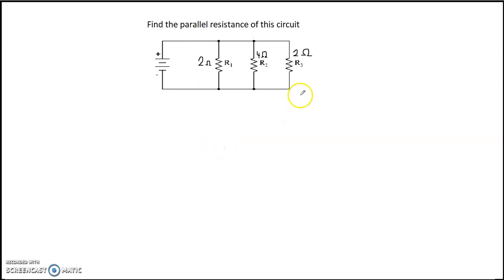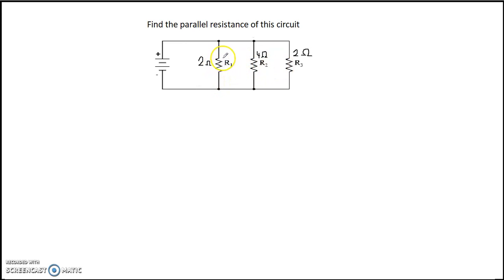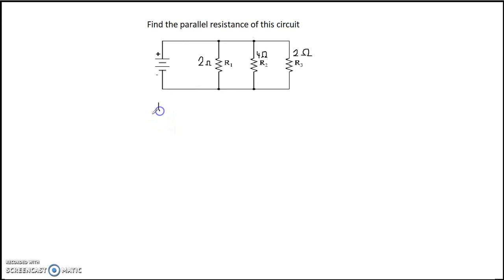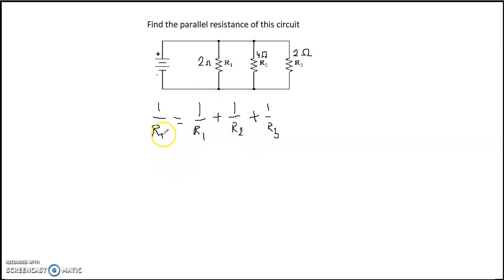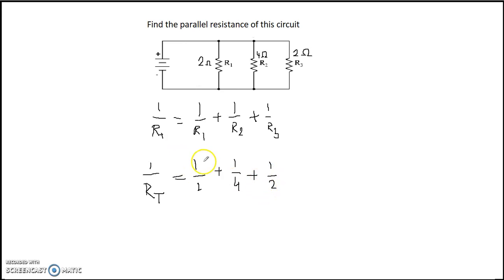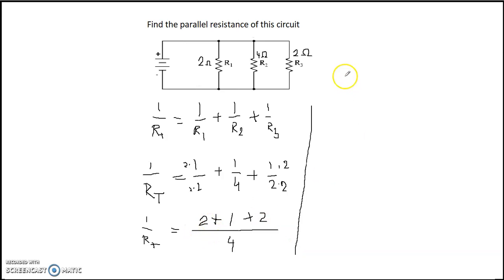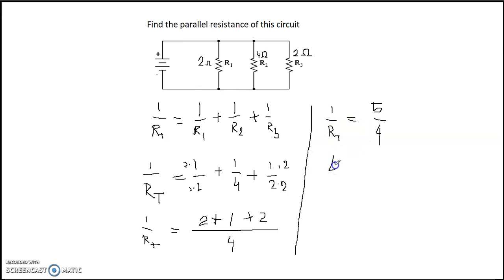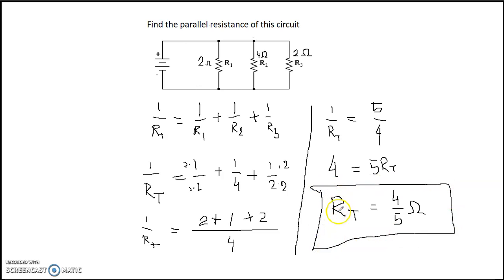Math 082 7.7 Application of Rational Equations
An application problem about resistors hooked up in a parallel circuit.